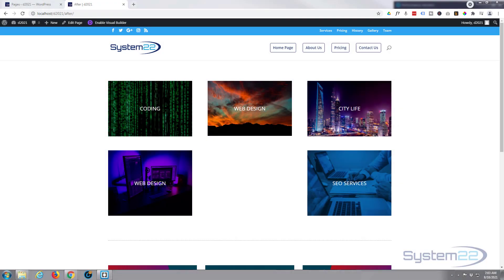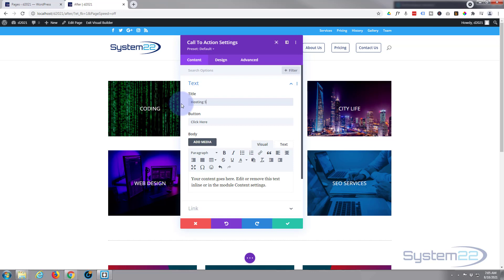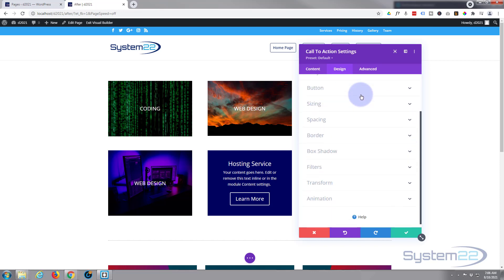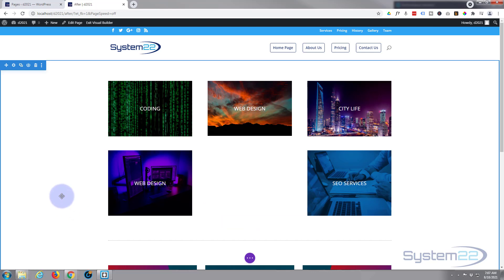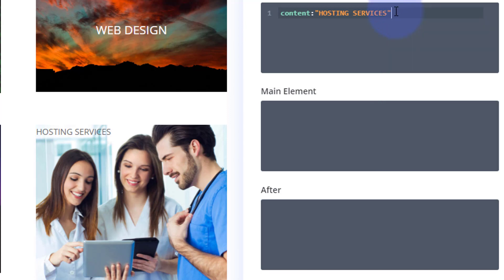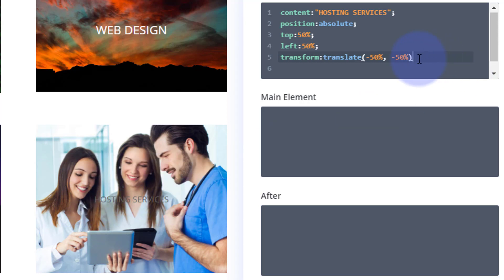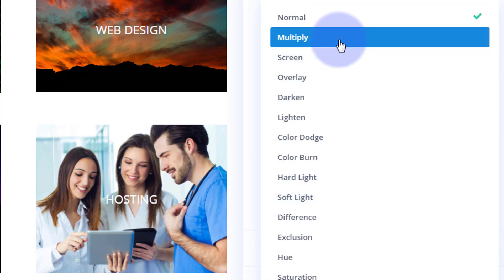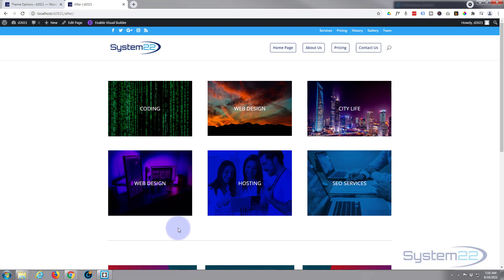Divi Theme Image With Title To Call To Action Using CSS 👍👍👍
Divi Theme Image With Title To Call To Action Using CSS. We are going to be using the Divi theme to create some great effects in this series of videos. The Divi theme has some great modules and effects. With a little work you can achieve some great eye-catching effects to enhance the look and user experience of your website.
Today we will be demonstrating how to insert some css code to create an image that has a title in the center. When you hover over it it will fade into a CTA module with button. We will be using the CSS pseudo class of 'after' to add the title text. There are no extra plugins involved in this today.
We are going to build this with a Divi Call To Action Module. This is really easy to do and a great and eye catching effect to have on your website. Don't let the CSS coding put you off, it is very easy, and any code I write today I will paste below the video for you to use as you wish. You are welcome to copy the code and paste it into your site, CSS is a great thing to learn, so I encourage you to try out some of your own ideas to get familiar with it. You can't break your site with CSS, if something doesn't work simply delete it to return back to how the site was previously.
So, follow along with the video and see how easy it is to create an image with title to call to action on hover using CSS, with the Divi theme.

v=rNhjGUsnC3E&list=PLqabIl8dx2wq6ySkW_gPjiPrufojD4la9

A4oOD4NU_IfEVM5Qz

v=ZAO2MH0dQtk&list=PLqabIl8dx2wo8rcs-fkk5tnBDyHthjiLw

v=X690rObOd3w&list=PLqabIl8dx2wpnMFBgEd_4yqtsaKYzUNwd

content:"HOSTING";
position:absolute;
top:50%;
left:50%;
transform:translate(-50%, -50%);
color:fff;
font-size: 20px;

SOCIAL MEDIA
Follow what I'm doing on: